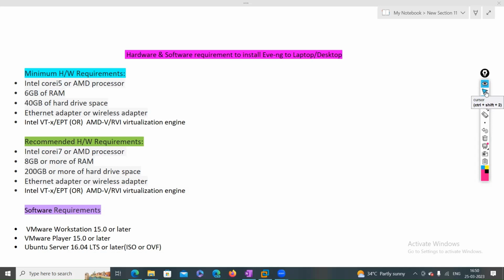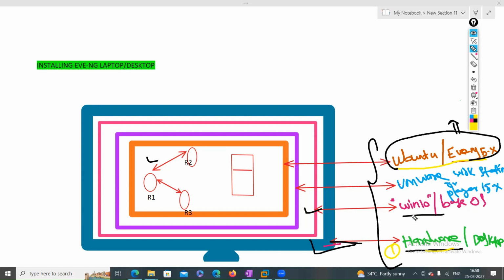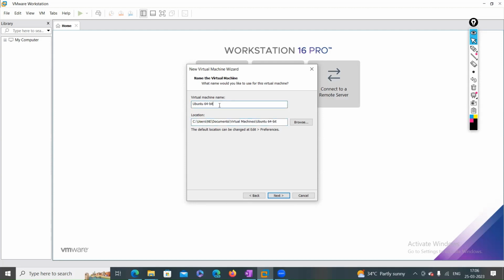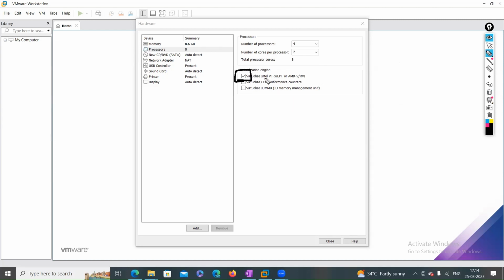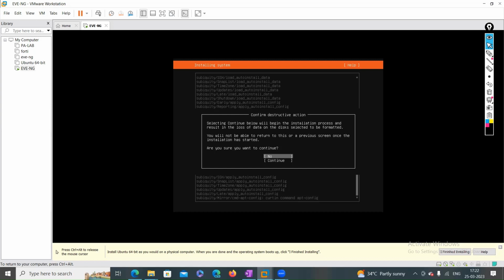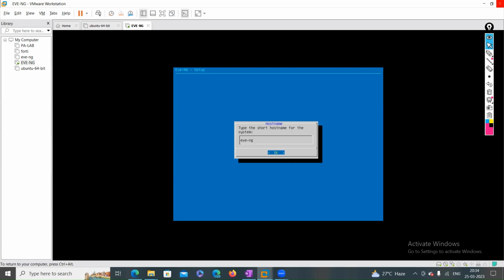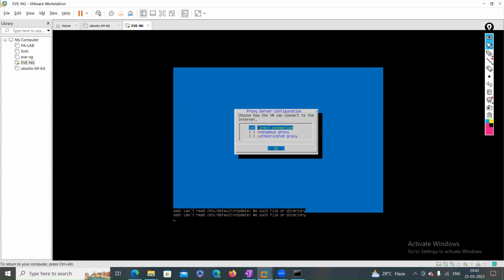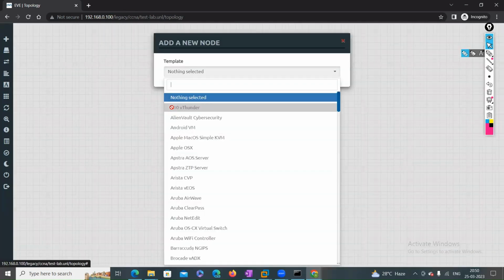EVE NG installation-part2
this video explains, how to install EVE-NG tool